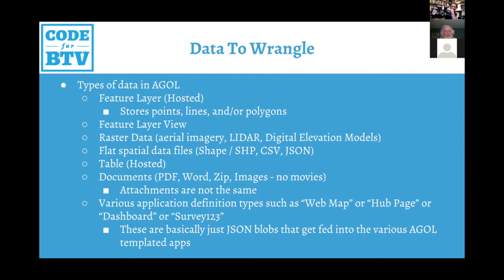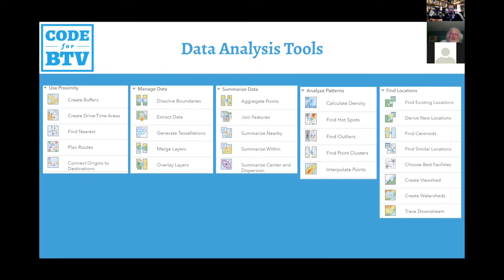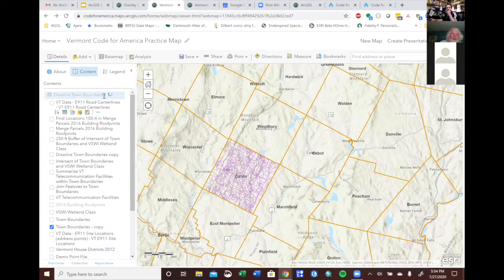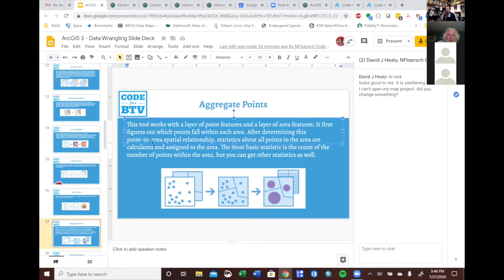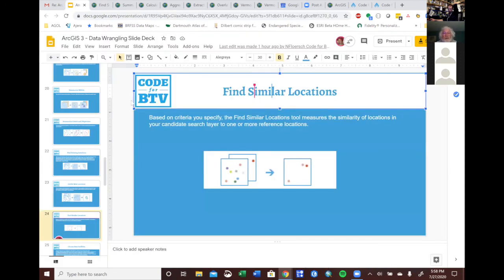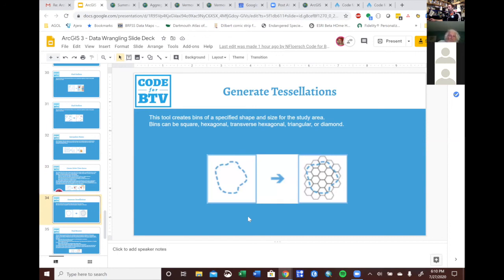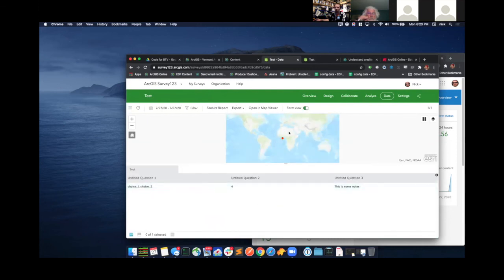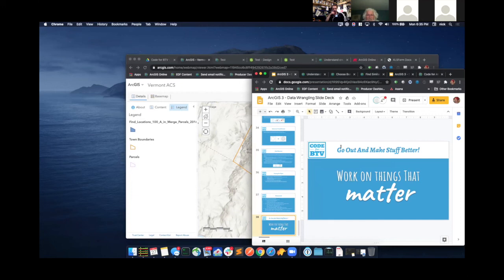Brigade ArcGIS Orientations: 3 - Data Wrangling!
Code for BTV, a Code for America brigade, presents a beginner orientation to working with data  in ArcGIS Online. This is our second orientation session to ArcGIS Online for brigades. The session is presented by David Healy.

The goal is to help brigade members that are new to the platform understand how ArcGIS Online handles data, how to import it, collect it, and process it. Based on attendee input, we also briefly touch on Survey123 use, and how it relates to the data management in ArcGIS Online.